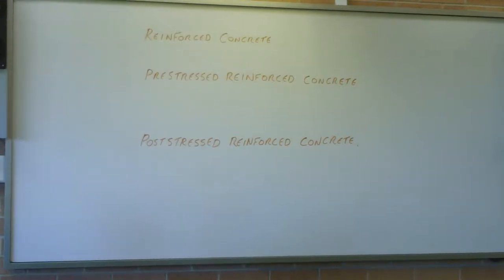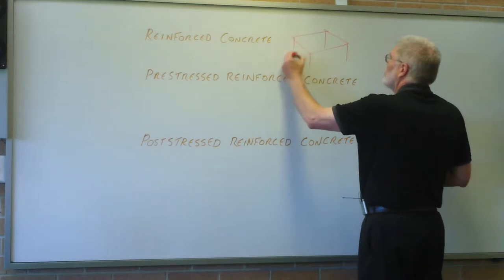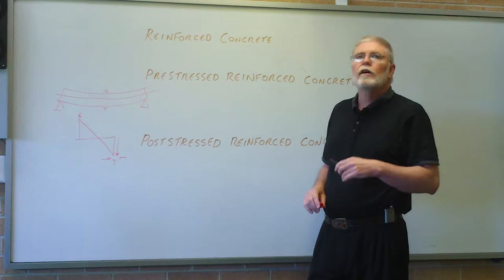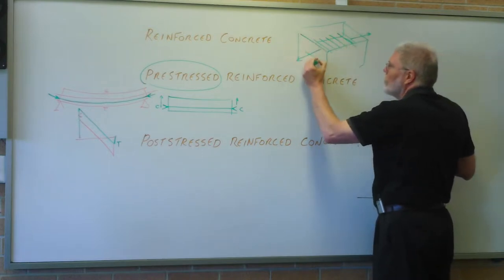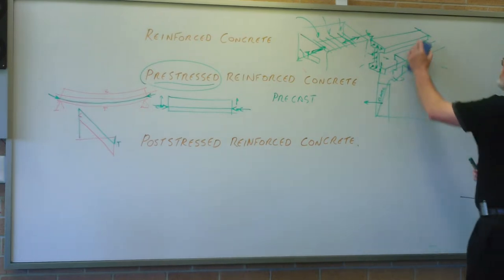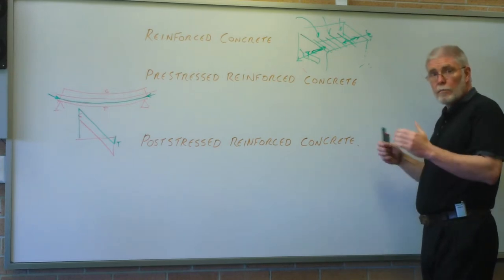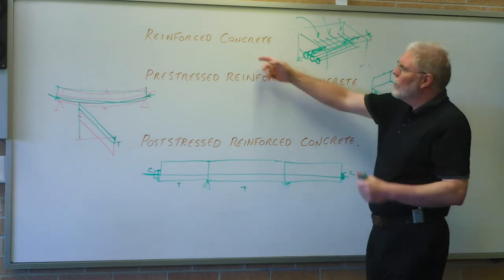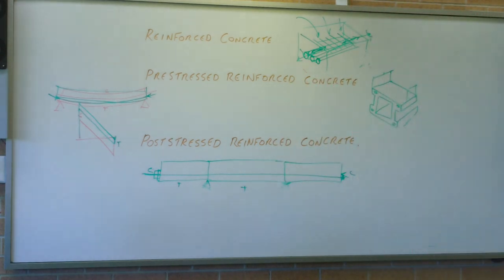Prestressed and Post stressed Rienforced Concrete